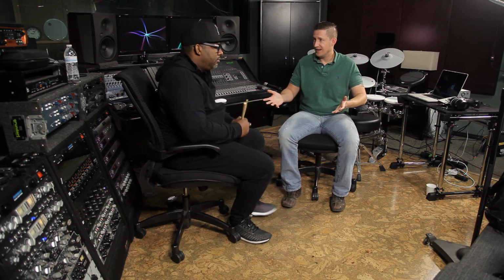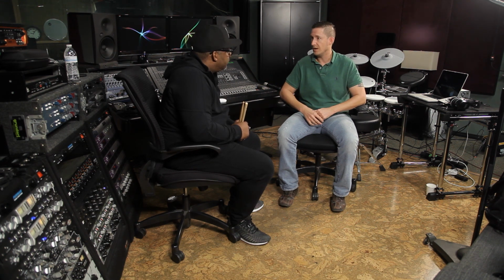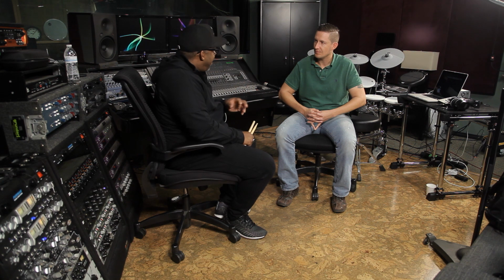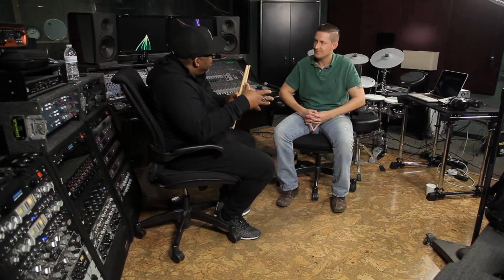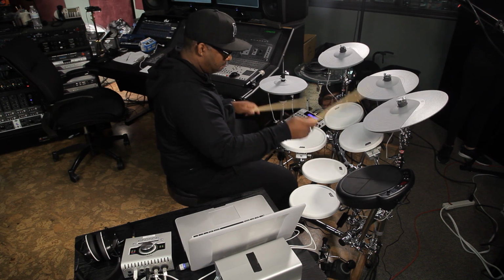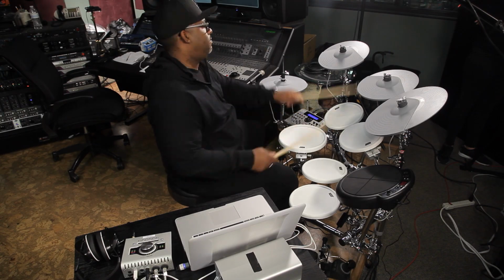Trevor Lawrence Jr - Brent's Hang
Brent talks with Trevor Lawrence Jr about his career and capturing creative energy with a control room setup. Take control of your music!